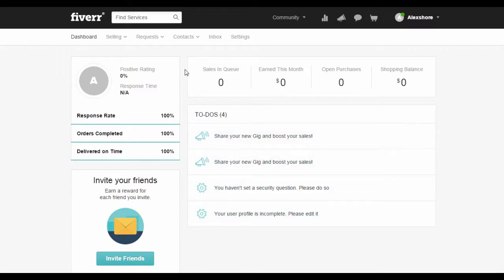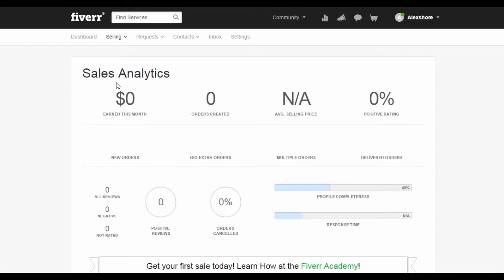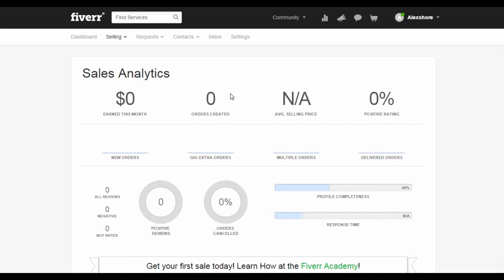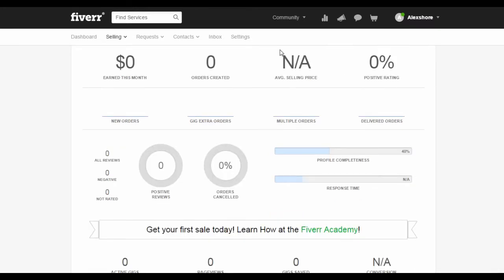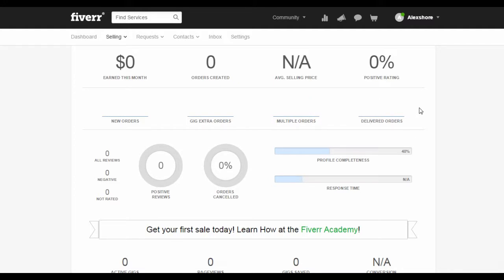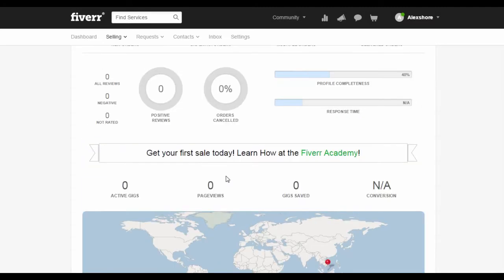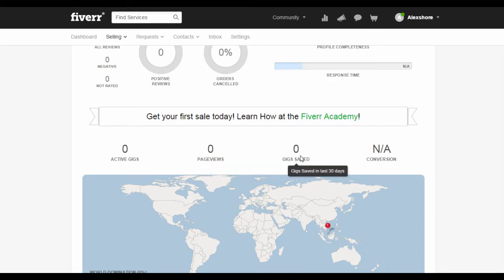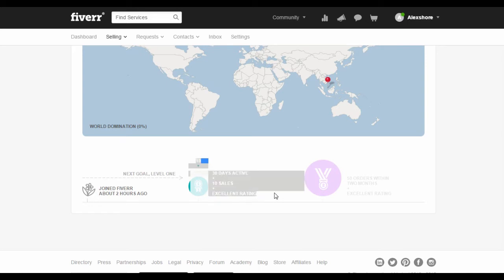How To Track Your Monthly Trends And Sales